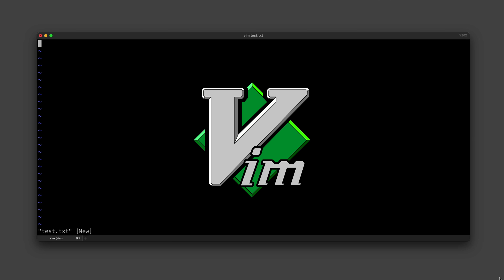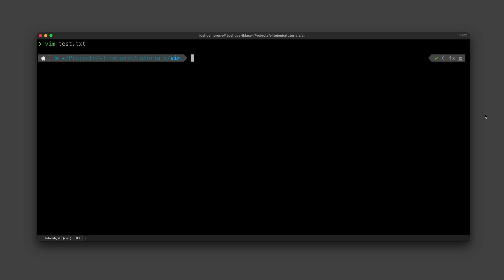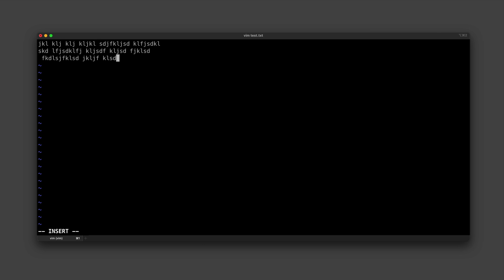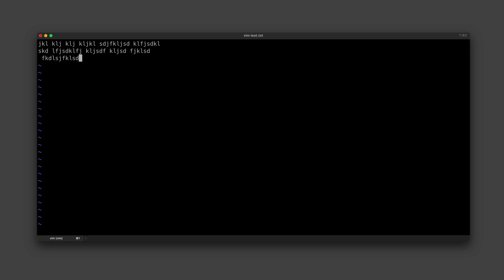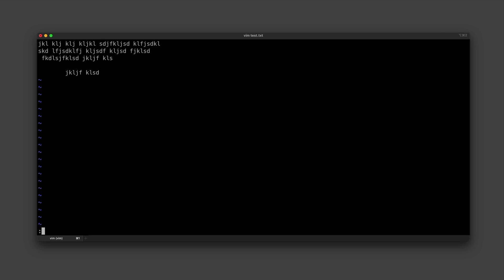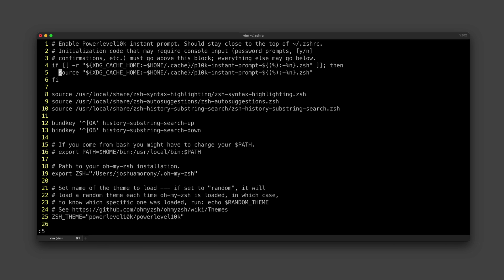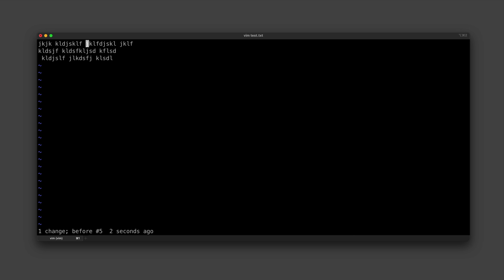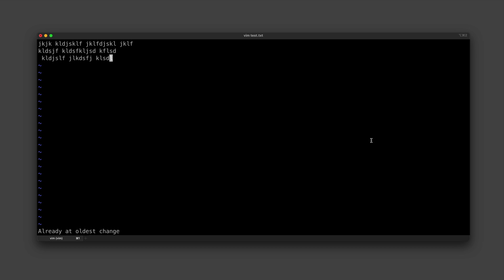Just enough Vim to get by... for people who don't want to use Vim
Not everyone wants to learn the ways of Vim and that's cool - in this video, we are just going to focus on a bare minimum set of basics to get by with for the situations where Vim is forced upon you or it's just convenient.

0:00 Introduction
1:39 Understanding Modes
5:00 Navigating Files
7:18 Saving Files
7:54 Basic Editing
8:45 Conclusion

Commands used in this video:

MODES:
Normal mode: ESC
Insert mode: i
Visual mode: v (to select by character), V (to select by line), Ctrl+v (to select block)

SAVING/QUITTING:
:q - quit if there have been no changes
:wq - save changes and quit
:q! - abandon changes and quit

NAVIGATION:
:$ - end of file
$ - end of line
:0 - start of file
0 - start of line
:set number - enable line numbers
:5 - go to line 5
:/keyword - search for keyword
n - go to next result for search
N - go to previous result for search
} - go to next block
{ - go to previous block

EDITING:
y - copy selected text
d - delete selected text
dd - delete current line
db - delete backward
D - delete forward
Ctrl+w - delete word when in insert mode
(angled brackets) - increase/decrease indent